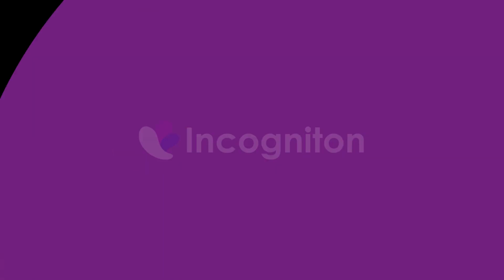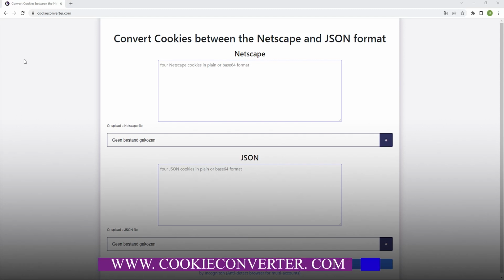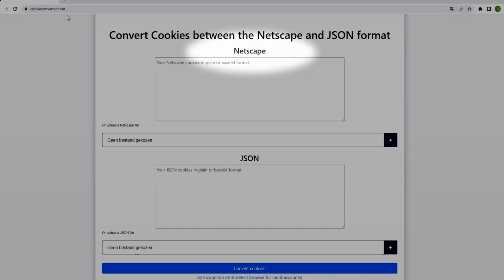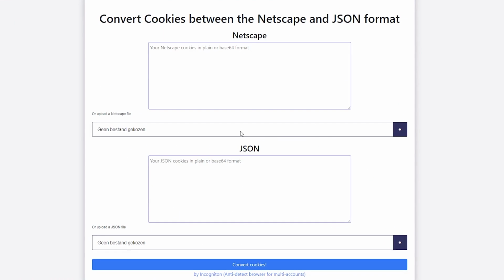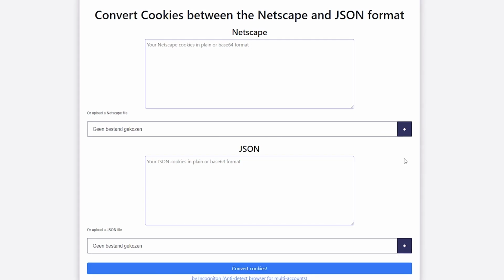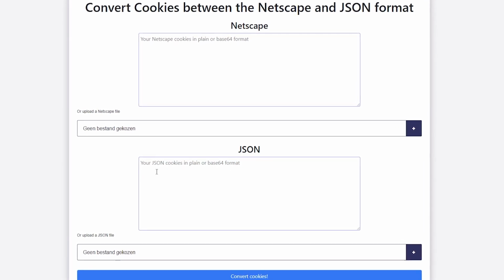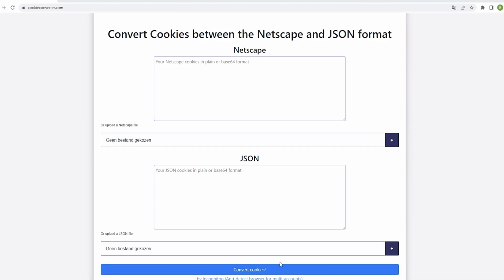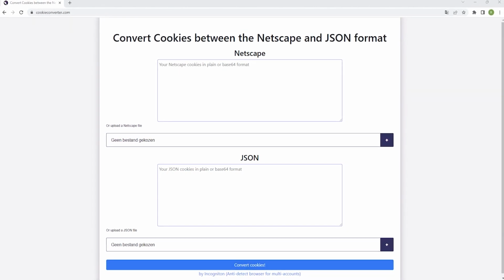Converting Cookies between JSON format & Netscape format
In this video, we show you how to convert cookies between JSON format & Netscape format and the site we have created for it

About Incogniton
Incogniton is an anti-detect browser for multiple account management. It’s a user-friendly solution for accessing various unique browser profiles in a structured overview, while always protecting your privacy. You can test Incogniton for free by signing up for the free starter package.

Key features:
• Multiple browser profiles
• Online fingerprint protection
• Team collaboration
• Easy-to-use interface
• Bulk creating of new browser profiles
• Cookie management, the ability to import, export and a Cookie Collector
• Safe data storage, Data from browser profiles is securely stored in an online database. You can also choose to store your data on your own device.